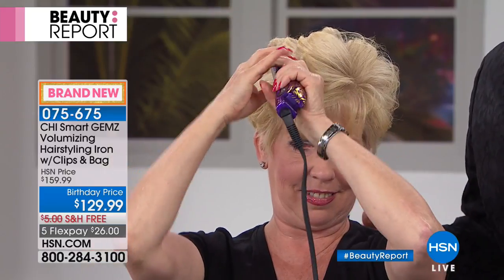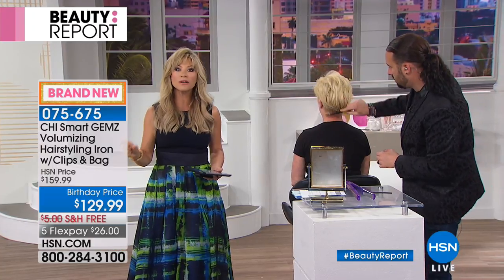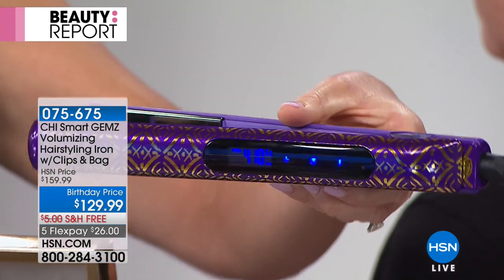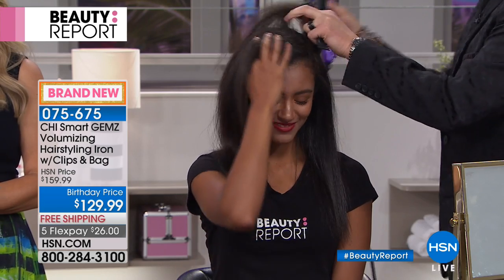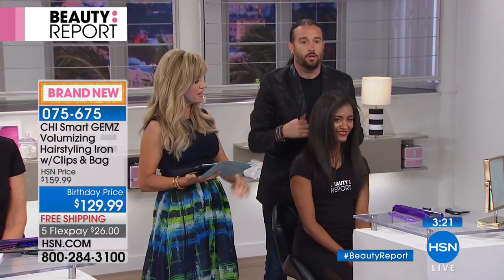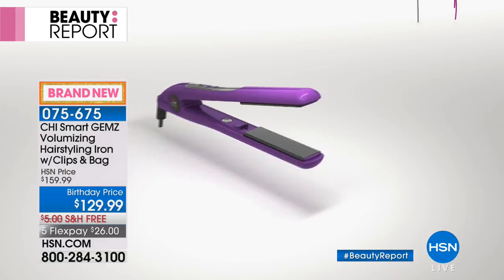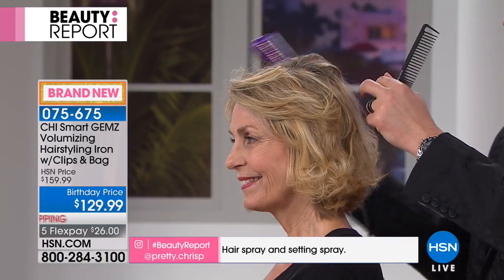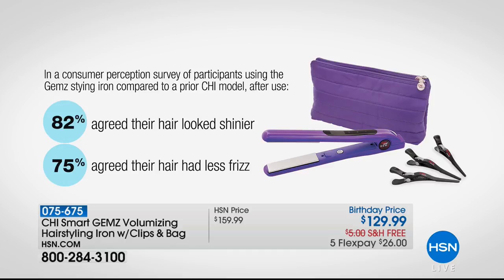CHI Amethyst Smart GEMZ Volumizing Hairstyling Iron with...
CHI Amethyst Smart GEMZ Volumizing Hairstyling Iron with Clips and Bag

A styling iron that offers patented plate technology combining zirconium and titanium for unsurpassed styling...